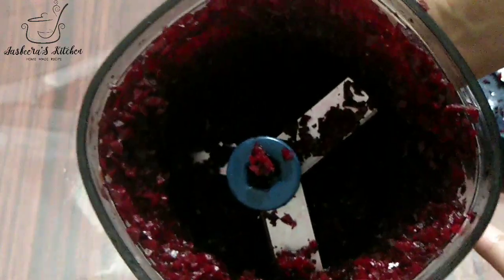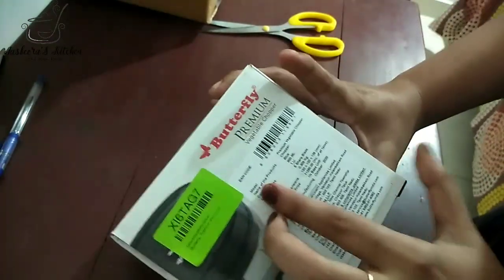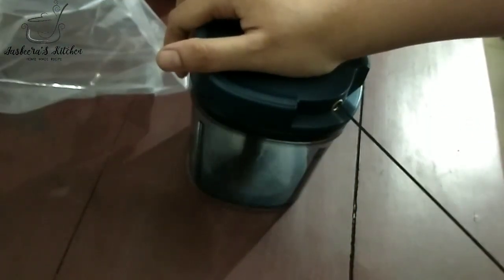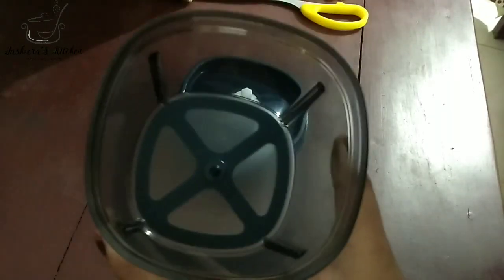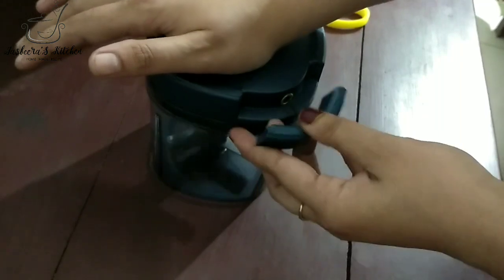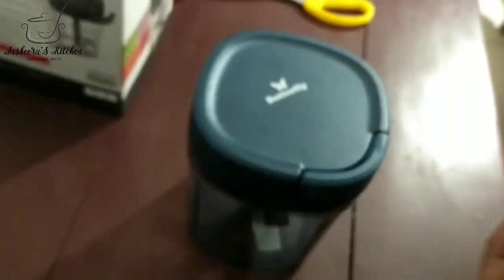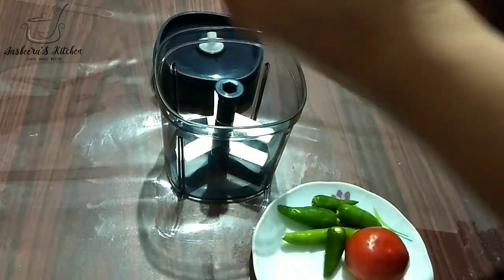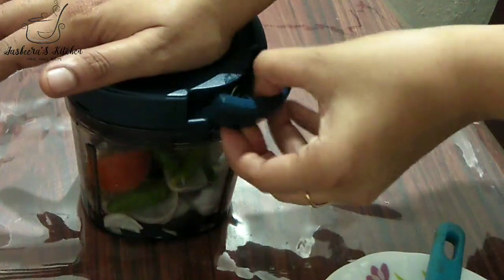ഇത് വാങ്ങിക്കണോ?വേണ്ടയോ?Vegetable chopper Review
Jasbeera's kitchen എന്ന ഞങ്ങളുടെ ചാനൽ ദിവസവും പുതിയ റെസിപ്പികൾ അപ്‌ലോഡ് ചെയ്യുന്നുണ്ട്.നിങ്ങൾ എല്ലാവരും കാണുകയും നിങ്ങളുടെ വേണ്ടപെട്ടവരിലേക് ഷെയർ ചെയ്ത് കൊടുത്തും പ്രോത്സാഹനം തരുമെന്ന് പ്രതീക്ഷിക്കുന്നു.
നിങ്ങൾ ഓരോരുത്തരുടെയും സപ്പോർട്ട് കൊണ്ട് മാത്രമാണ് ചാനലിന്റെ വളർച്ച.ഇതുവരെ ഞങ്ങളെ സപ്പോർട്ട് ചെയ്ത എല്ലാവർക്കും ഹൃദയം നിറഞ്ഞ നന്ദി.

തുടർന്നും പ്രതീക്ഷയോടെ. jasbeera's kitchen

മറ്റു ചില വ്ലോഗ്ഗ്‌കൾ